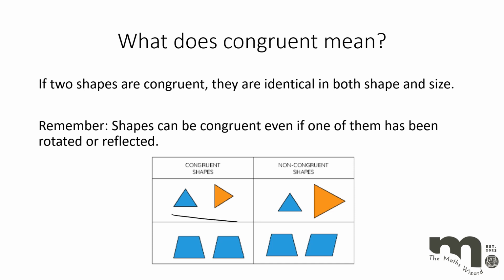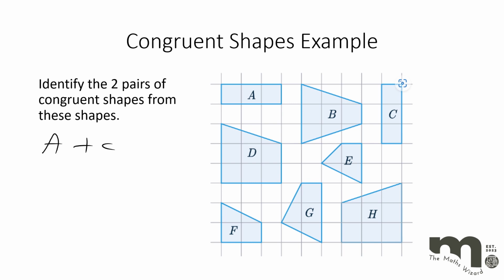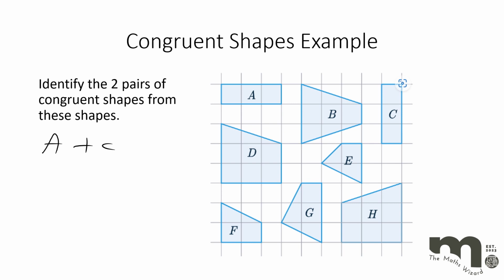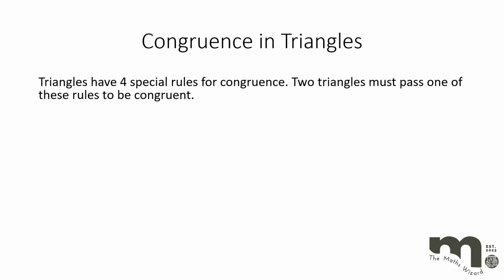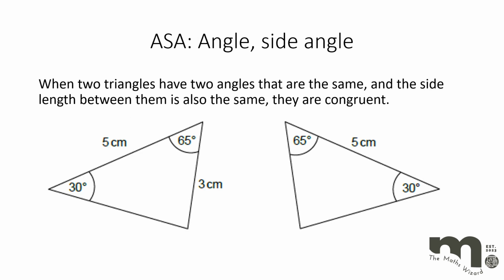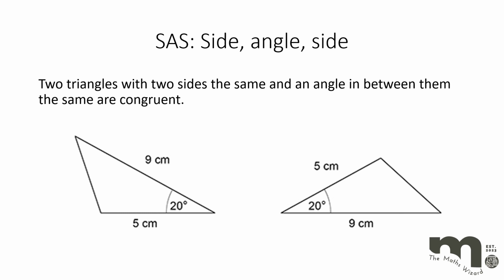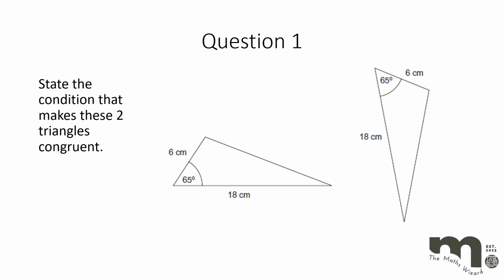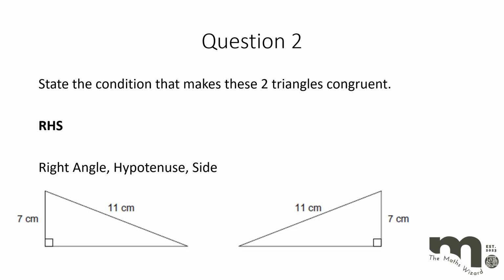Congruent Shapes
A video all about congruent shapes.